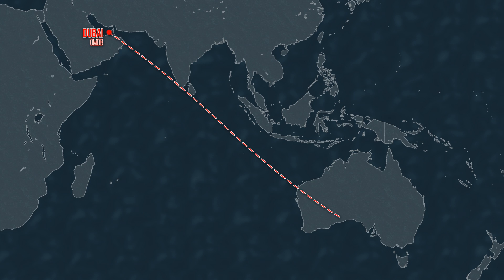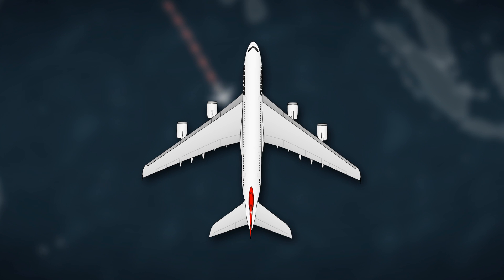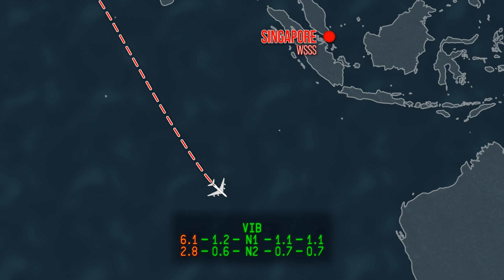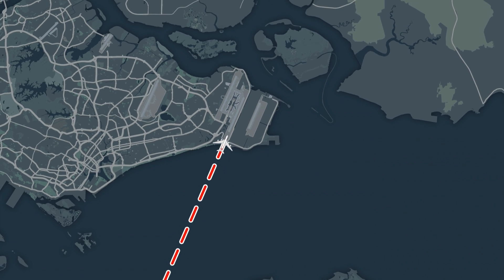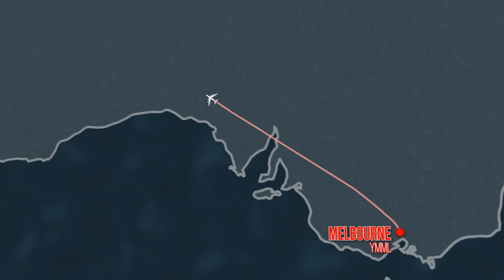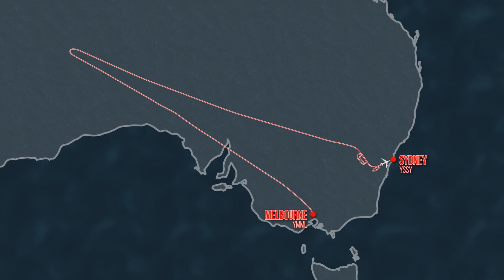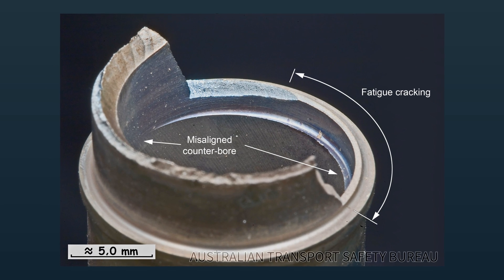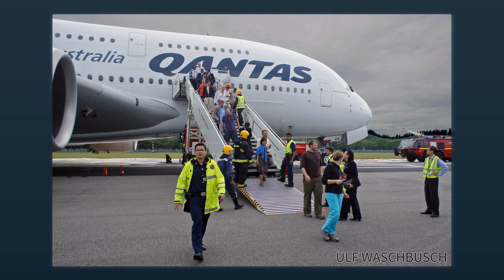Qantas A380: Engine Out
On February 6th 2017, and a Qantas Airbus A380 operating QF10 experiences engine troubles with their number two engine. The Dubai to Melbourne flight is diverted to Singapore while the faulty Rolls-Royce Trent 900 engine is replaced.

Background map from OpenStreetMap and styled in Maperitive.

Thanks to FreeVectorMaps.com for the map of the world.